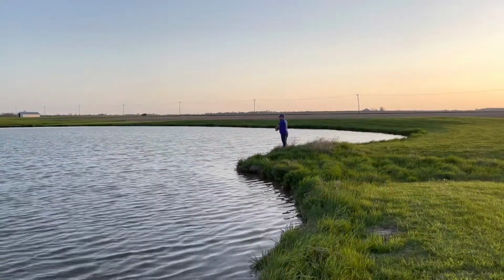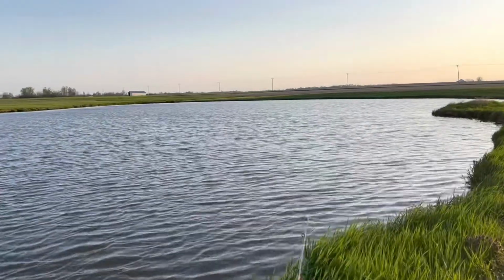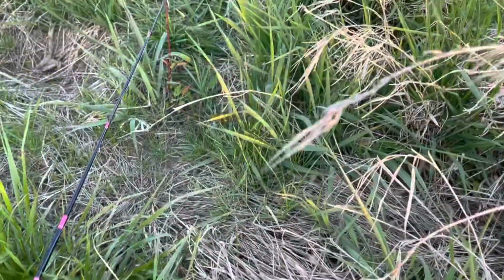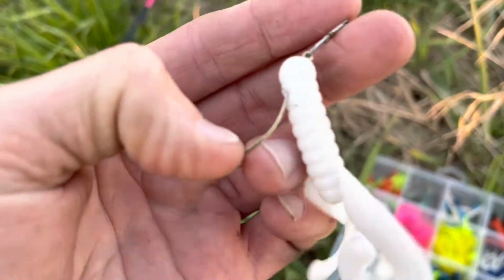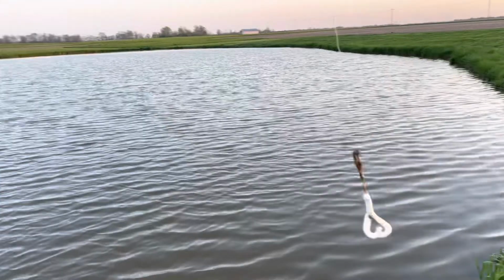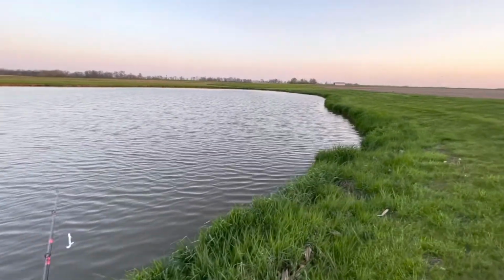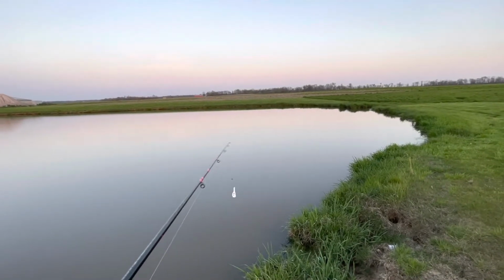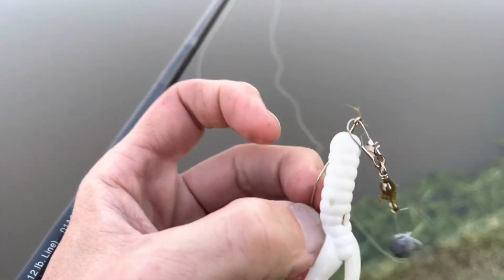Friday night fishing with a beautiful sunset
In this impromptu after dinner fishing video, my cousin and I go to a local pond for a who buys tournament. Having taught him everything he knows, I find I may have taught him too much. Stick around to the end, you won’t want to miss the sunset in this one!